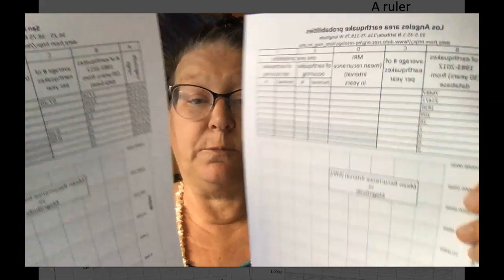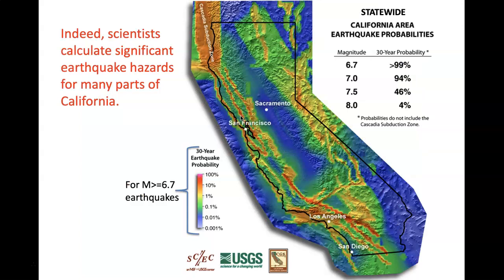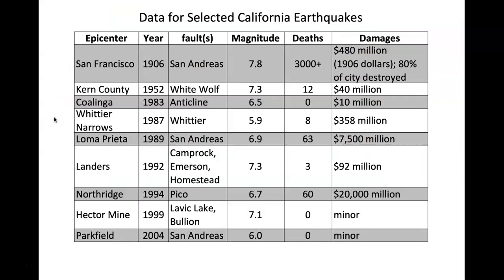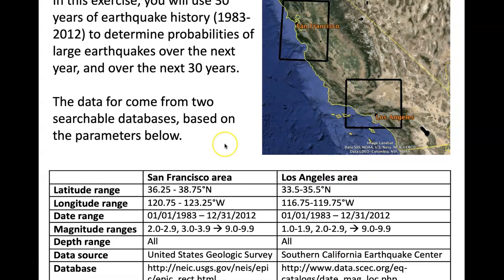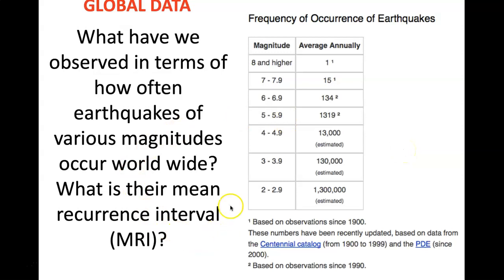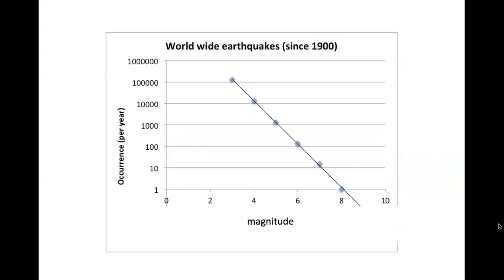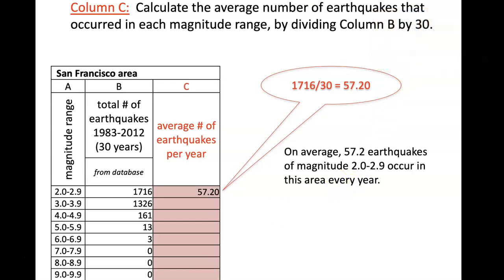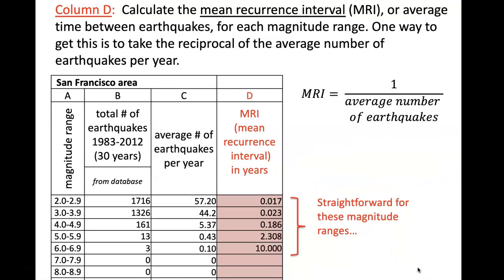Lab 5 Part 1 Geo 1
This is Part 1 of the lab instructions for Lab #5 (Hazards at Transform Boundaries)